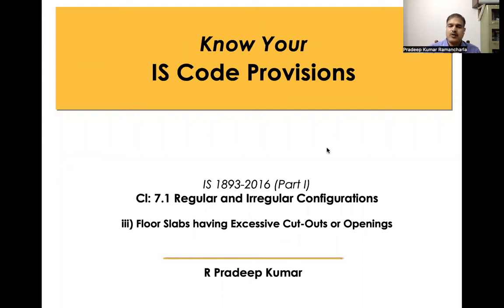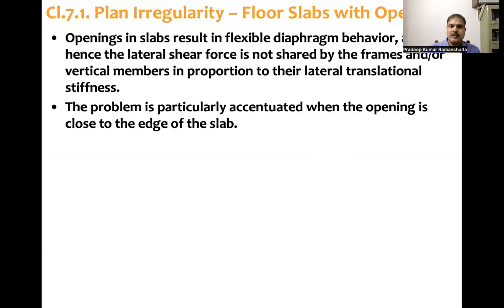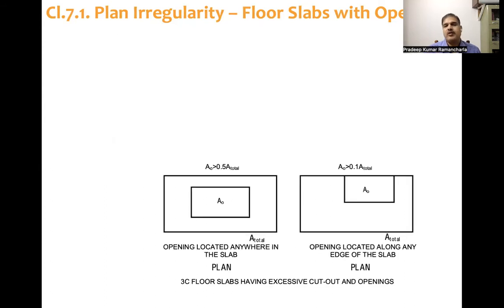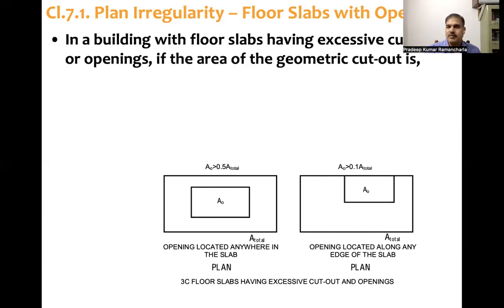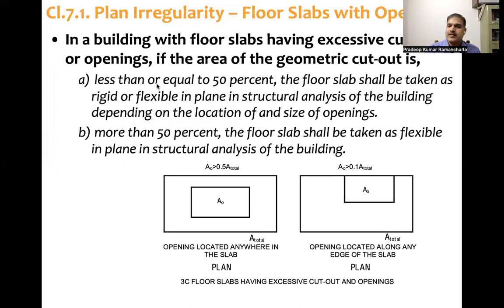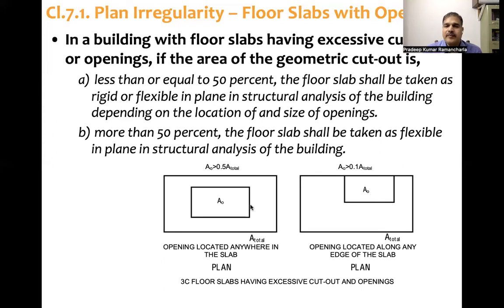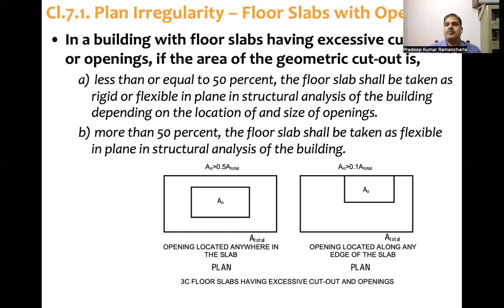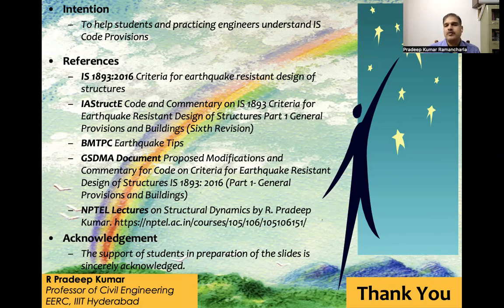IS 1893-2016 (Part 1) Clause 7.1Table 5 (iii) Excessive Cut Outs